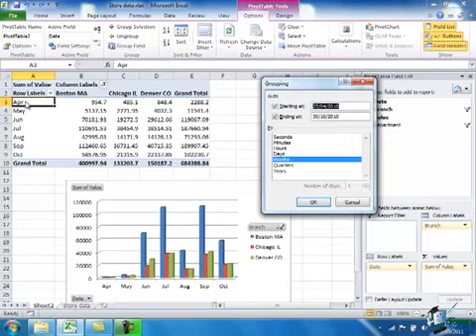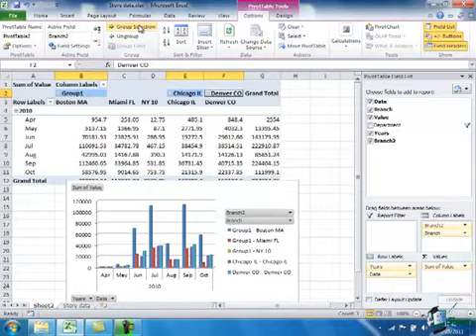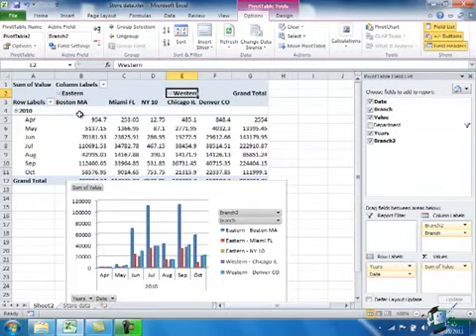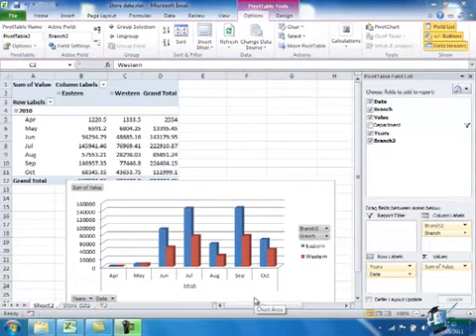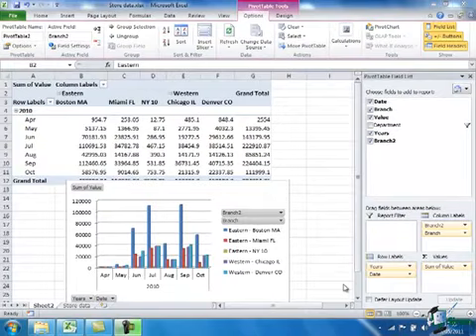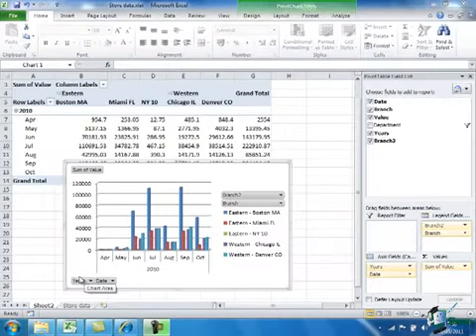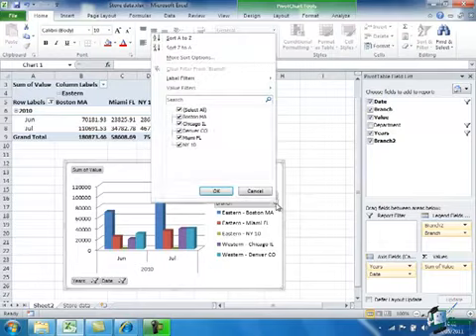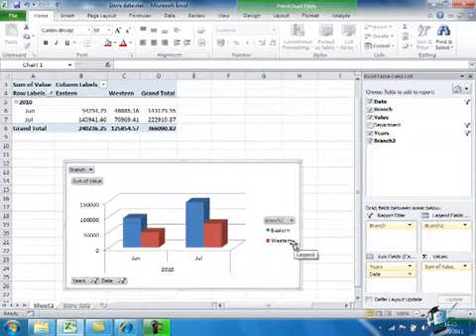Filtering pivot tables : charts